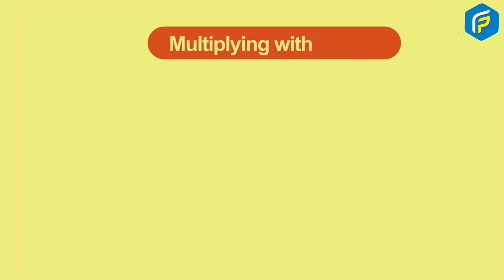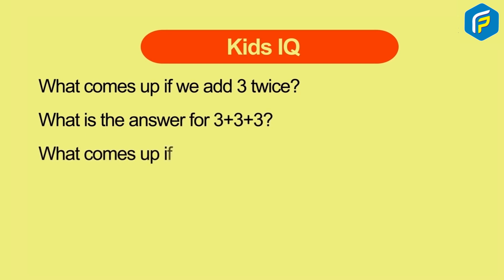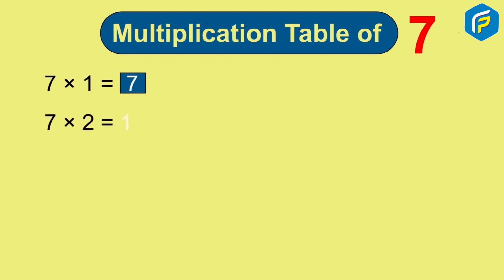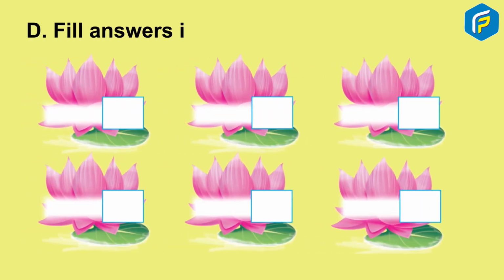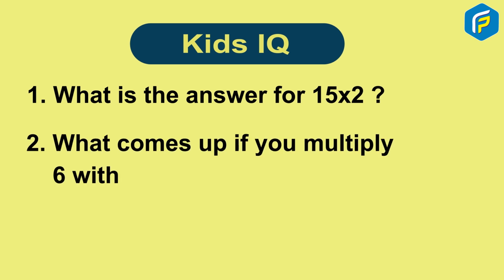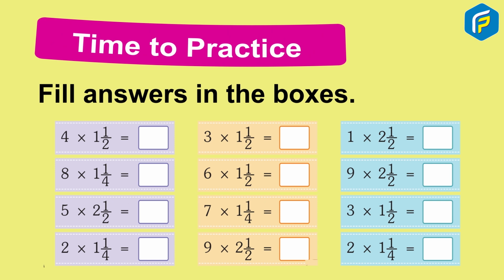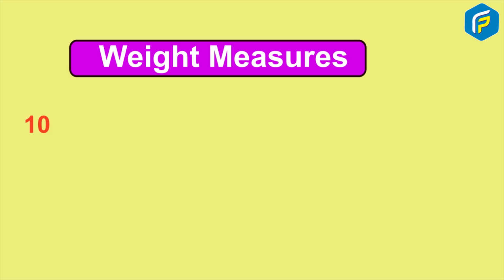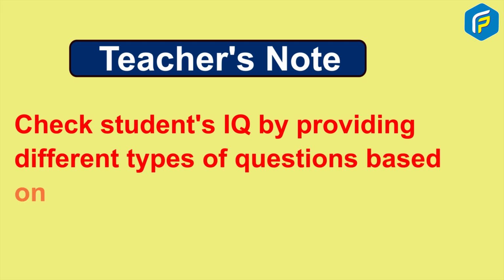Franklin UKG - Table Book